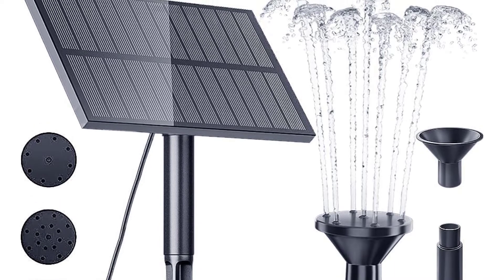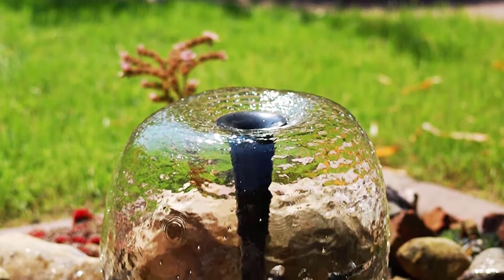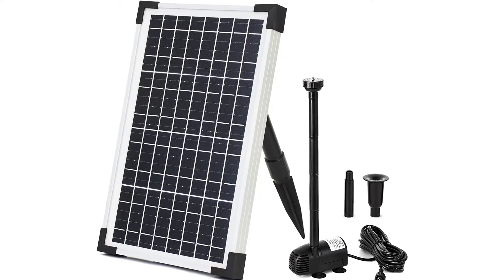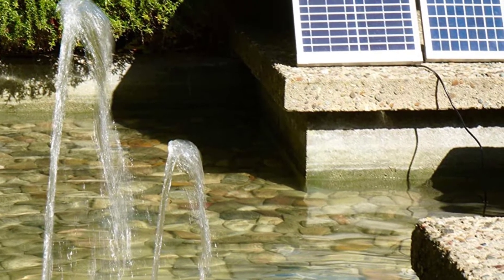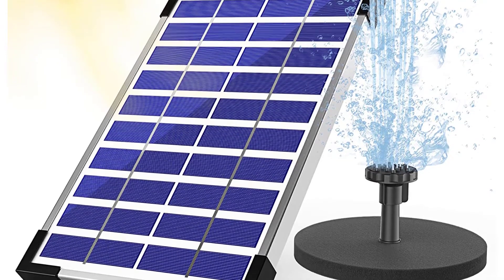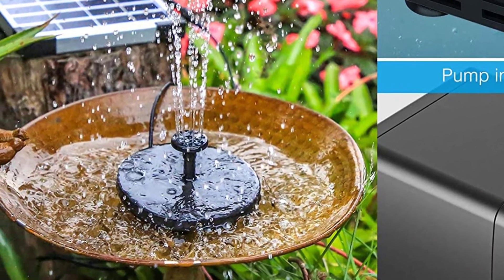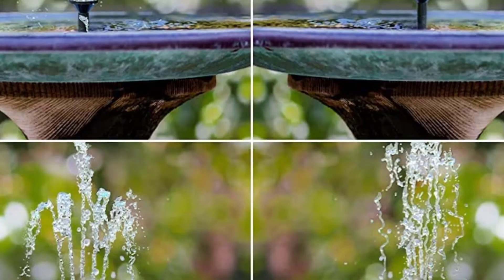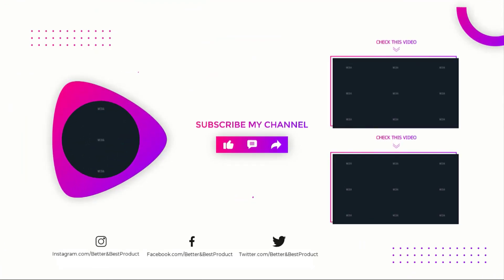Top 4 Solar Water Pumps for 2026 [Best Review & Buying Guide]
In This solar water pumps Review Video, We Will show you 4 top-rated solar water pumps to buy in 2026.  We made this list based on our personal opinion based on their price, quality, durability, brand reputation, User Feedback and other related issues.

1. ECO-WORTHY Solar Fountain Water Pump
2. Solariver Solar Water Pump
3. AISITIN 5.5W Solar Bird Bath Fountain
4. Biling Solar Water Fountain Pump
Are you searching for the best solar water pumps 2026?

If so, then you are in the right place for getting essential information on Solar water pumps 2026.

In this best quality Solar water pumps review video, we will show you top rated Solar water pumps to buy in 2026.

solar_water_pump_2026
Jump to the Section:
00:00 Introduction.
00:46 ECO-WORTHY Solar Fountain Water Pump Review.
02:18 Solariver Solar Water Pump Review.
03:40 AISITIN Solar Water Pump Review.
05:11 Biling Solar Water Pump Review.